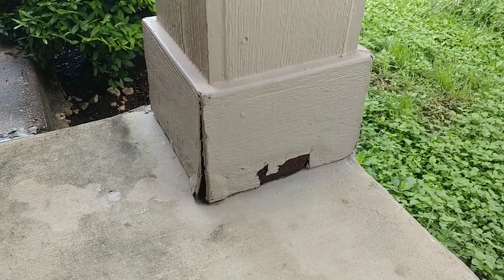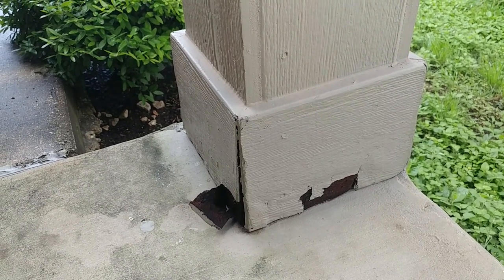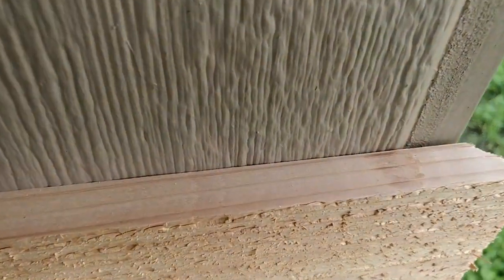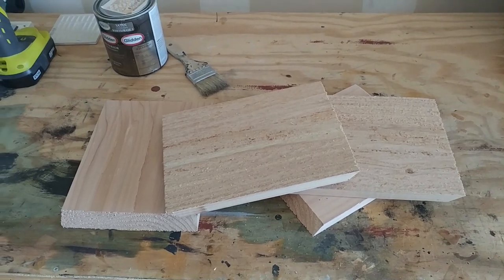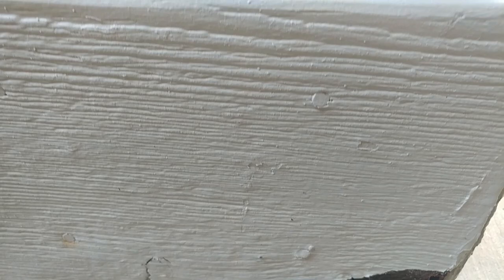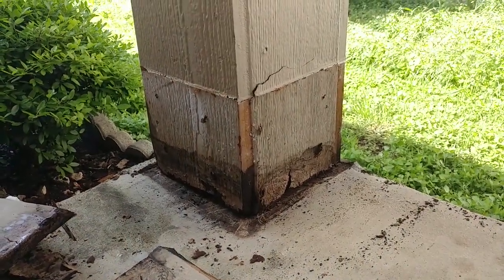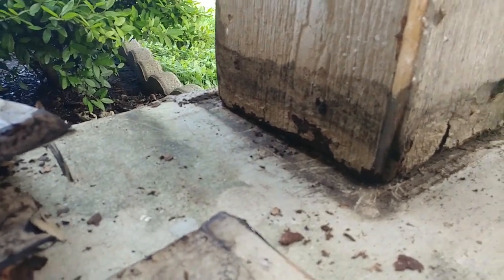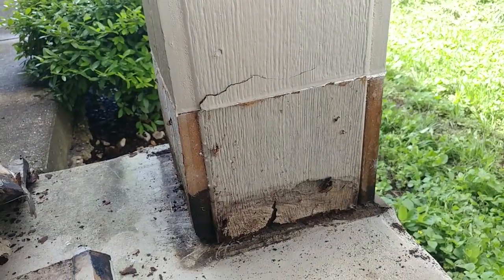Replacing rotted wood trim around front door post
I'm no professional (clearly) and I'm not sure of the proper way of repairing this but I did it this way (my way lol). My whole intentions was to replace the old trim with new trim, and that was good enough for me. The wood that was under the trim may need to be replacement as well but I wasn't trying to do all that today (or by myself), I would seek a professional for that.